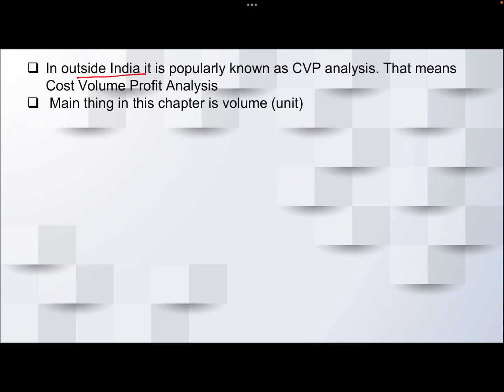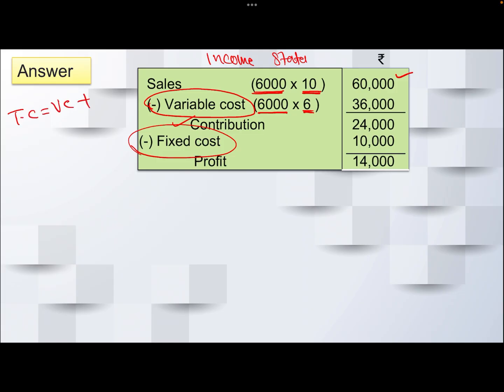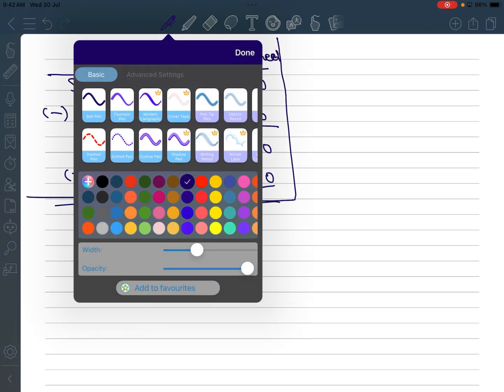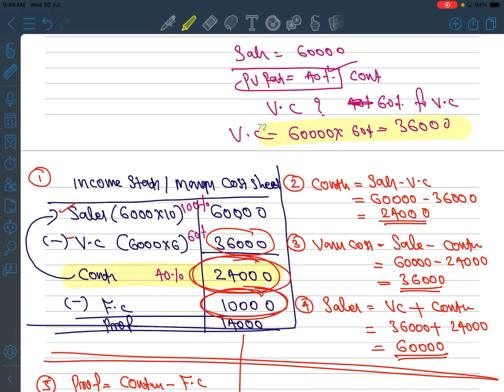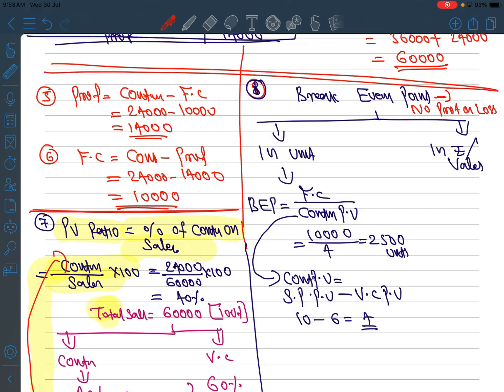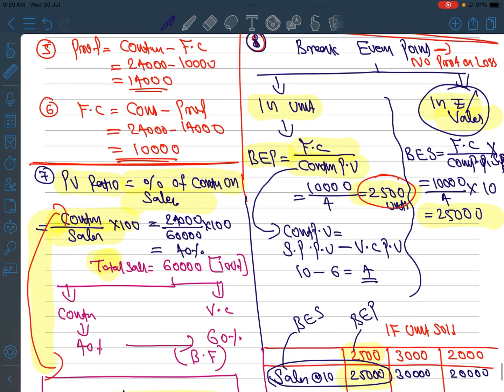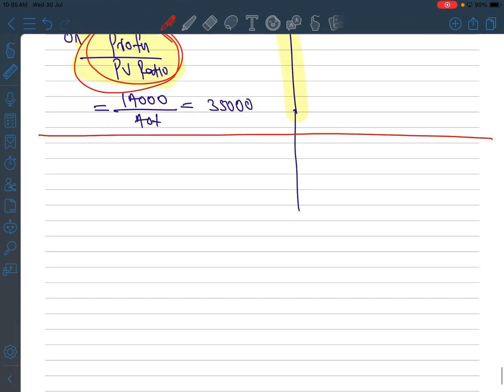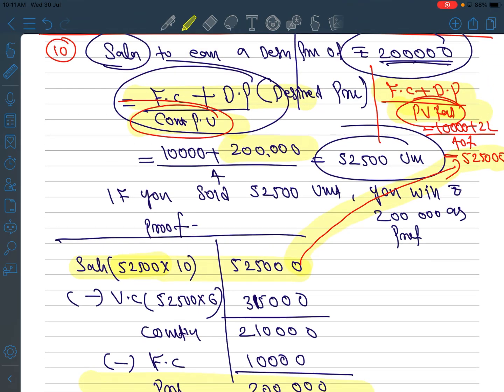Part-1:Basics of Marginal costing